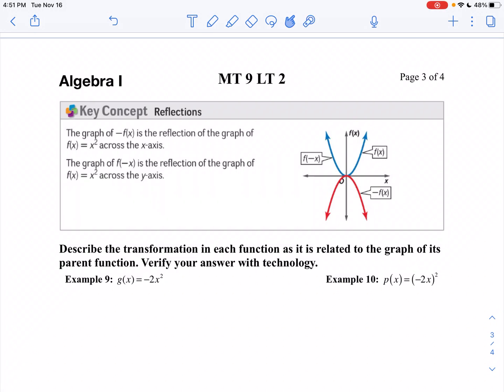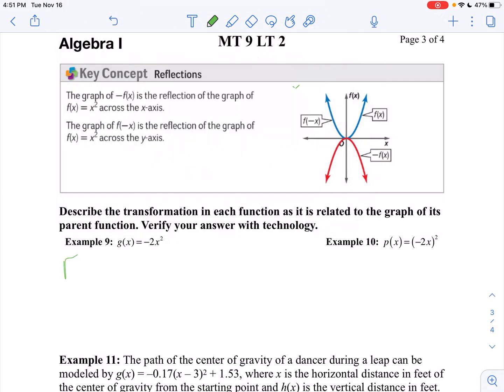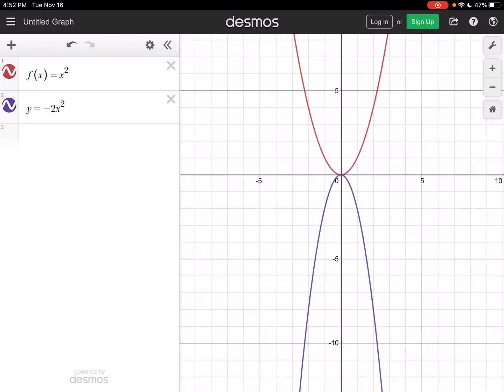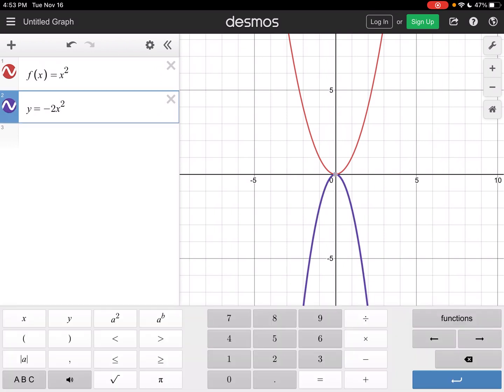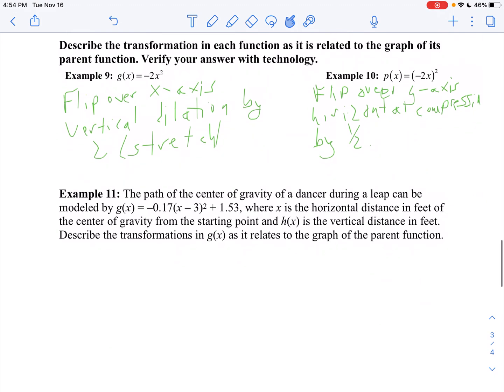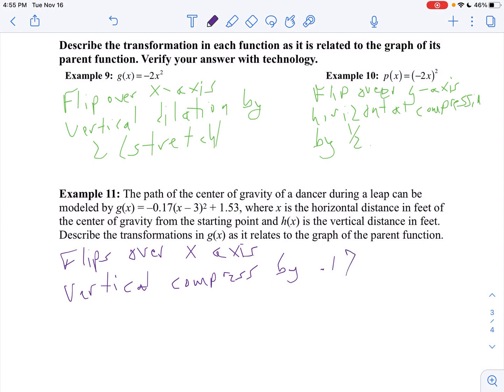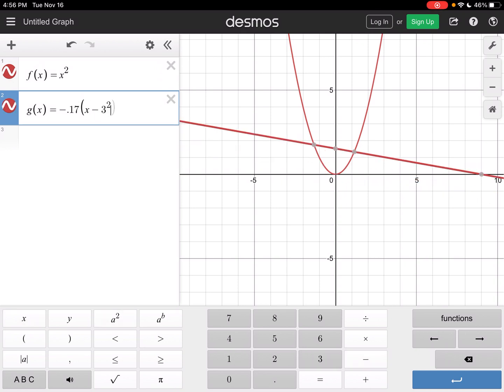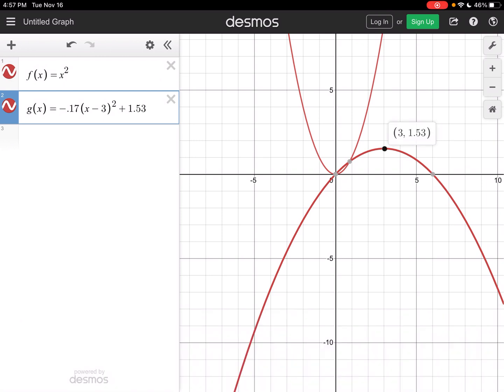MT 9 LT 2 Seminar Part 3 Reflections of quadratic functions